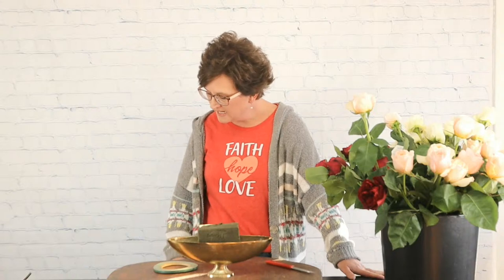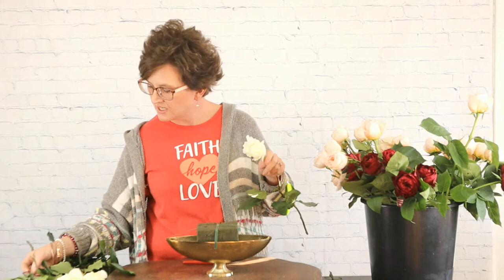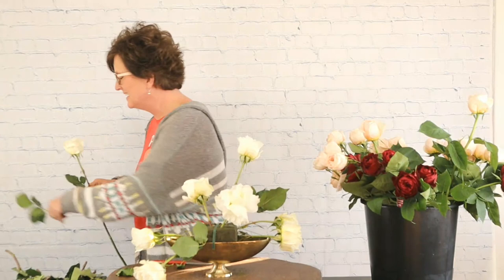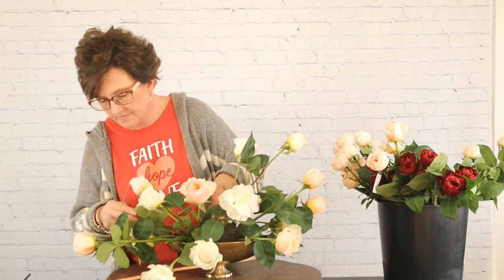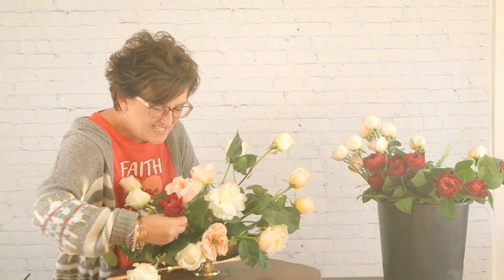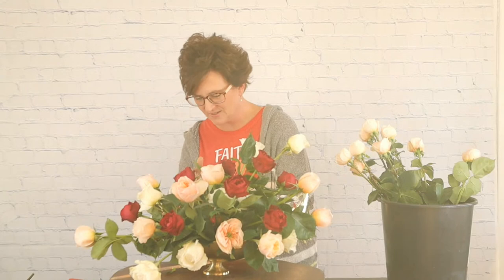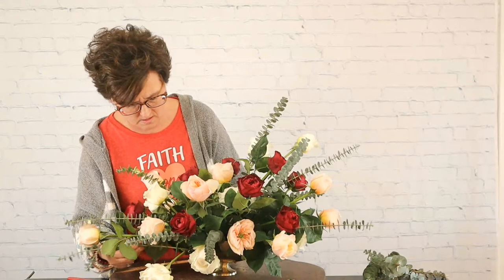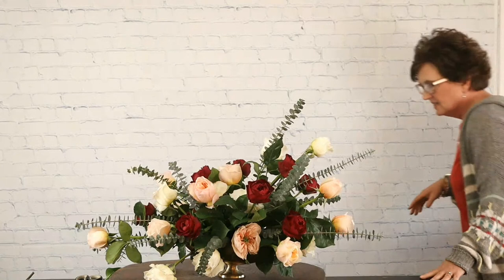Let's make a garden rose arrangement! - LIVE